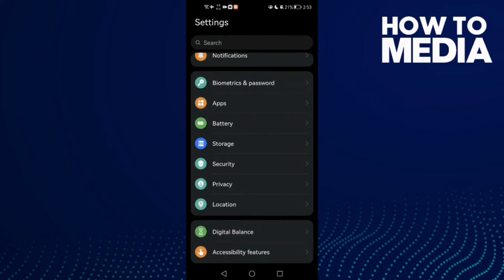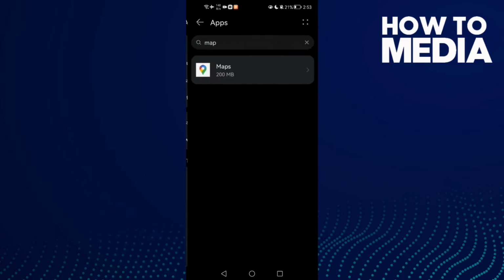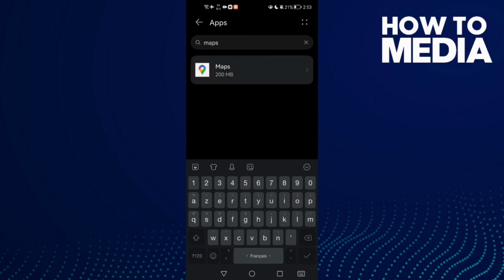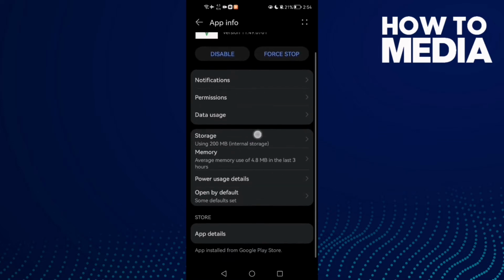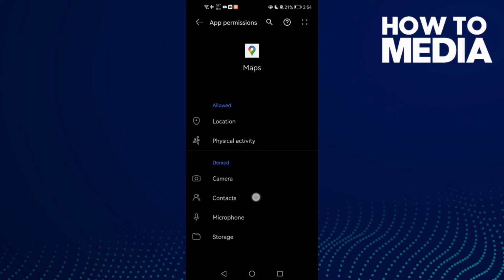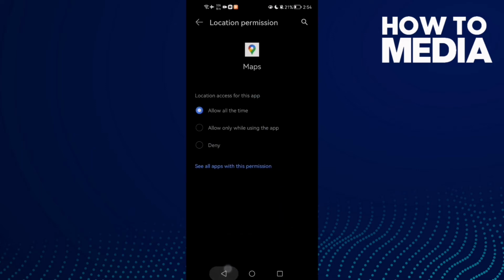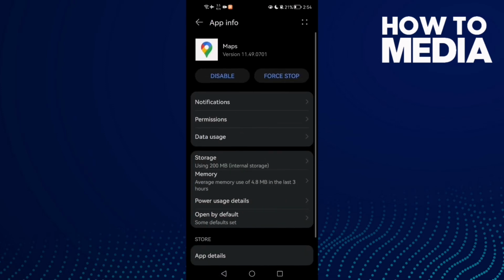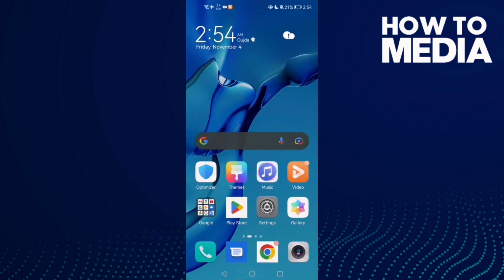How to Fix Google Maps App Problem on Any Android Phone 2022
in this video we discuss :